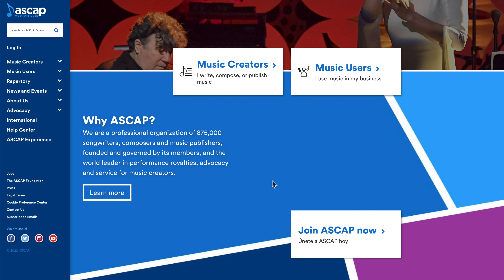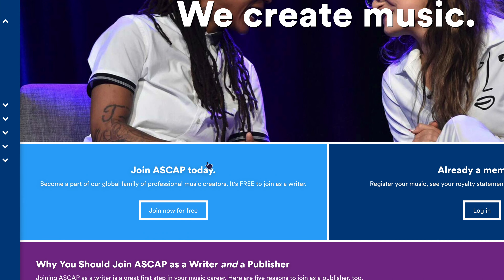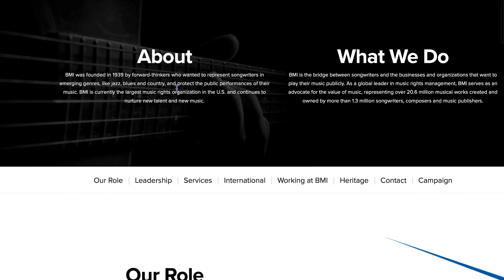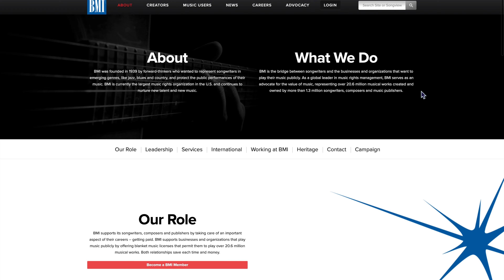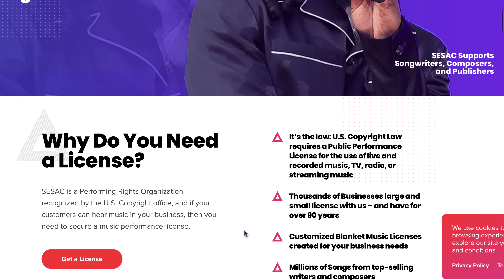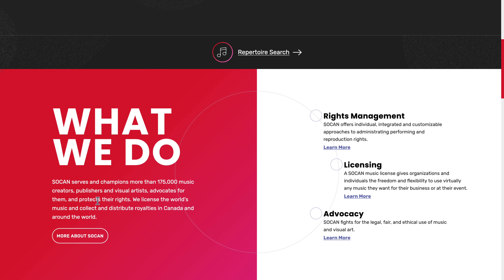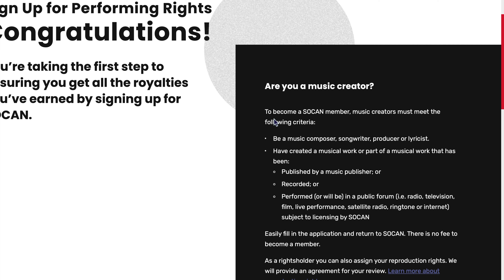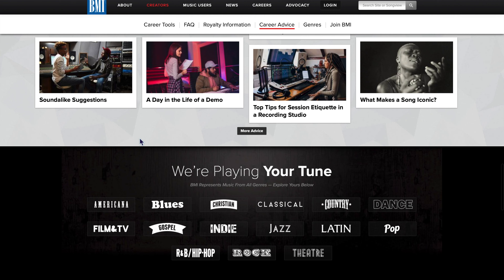How to Collect Music Royalties - Step 1( DIY)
for exclusive Designs and Merch